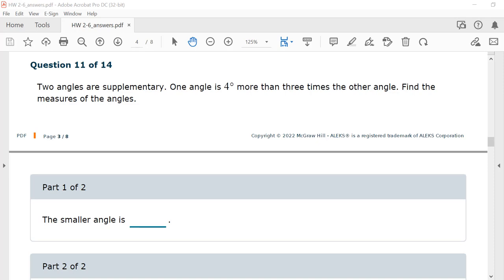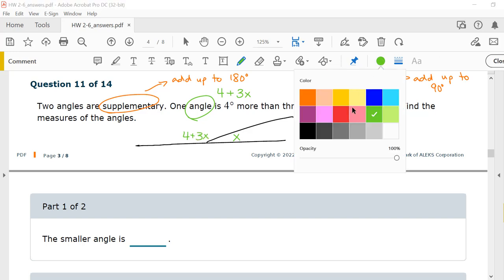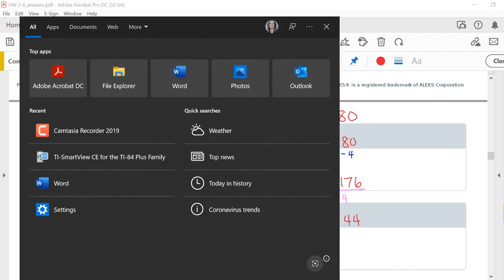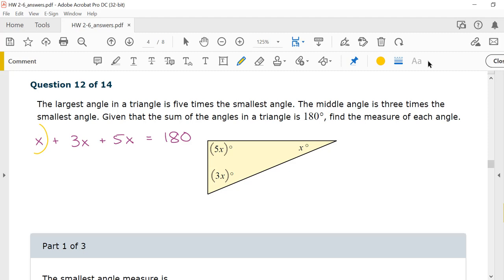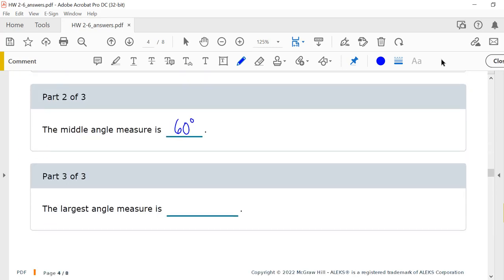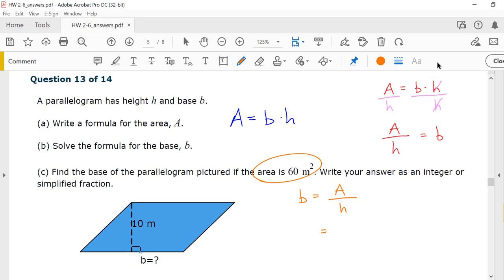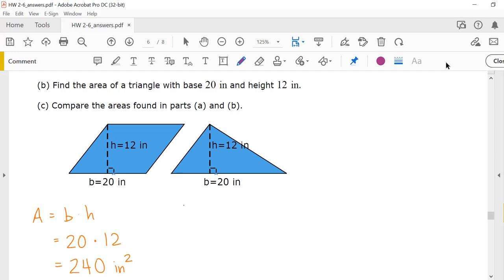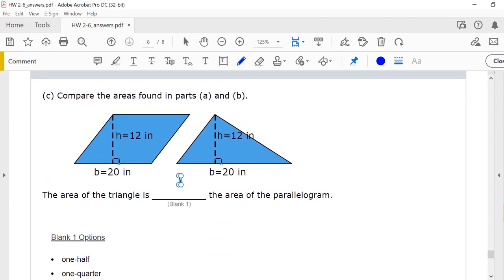0308 HW 2 6 b